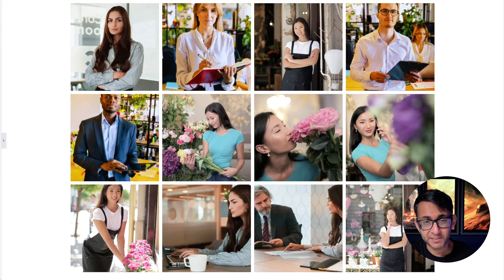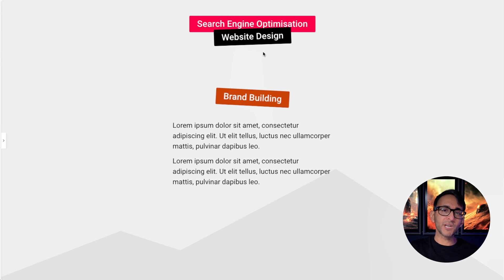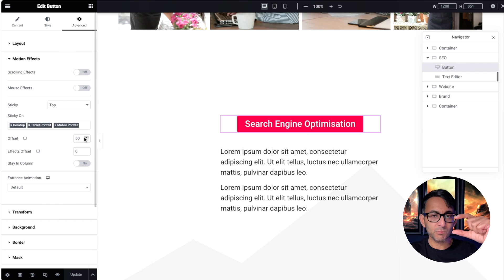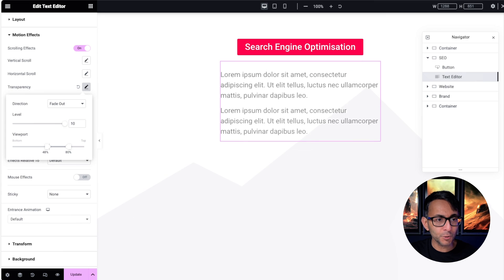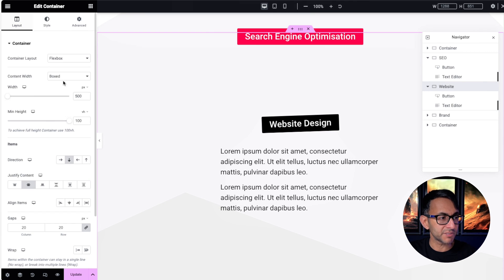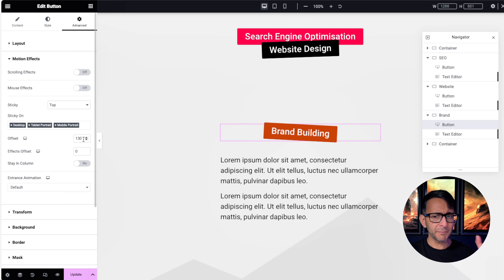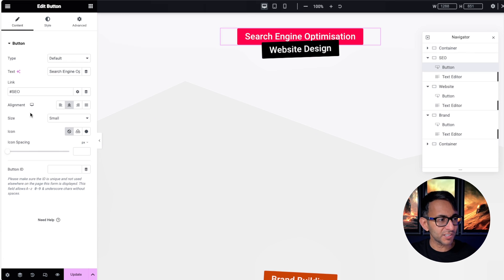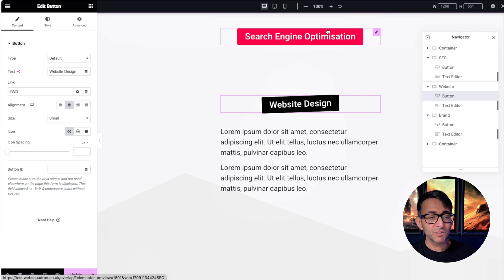Sticky Buttons Overlap with Menu Anchors - Elementor Wordpress Tutorial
Use some Motion Effects, Scrolling Effects, and Z-Index to create unique sticky Buttons Overlap with Menu Anchors - Elementor Wordpress Tutorial